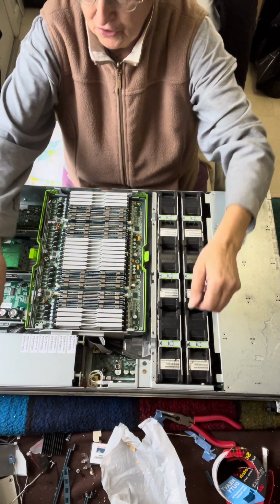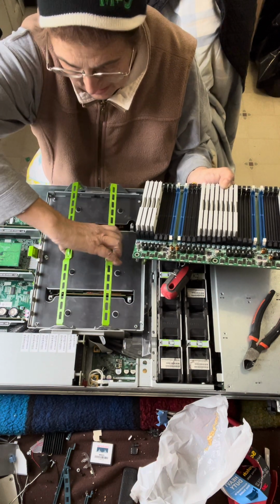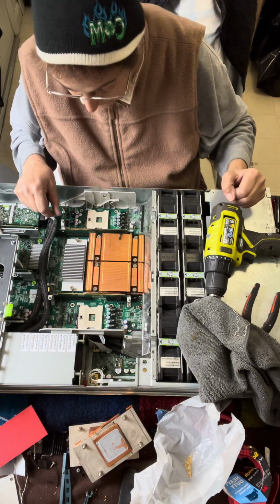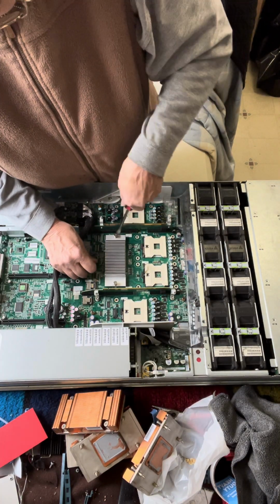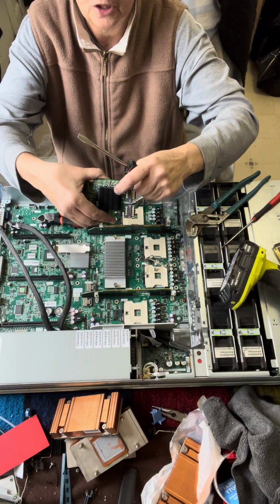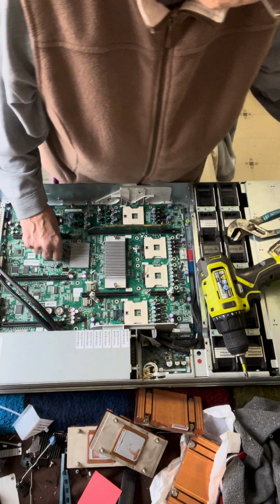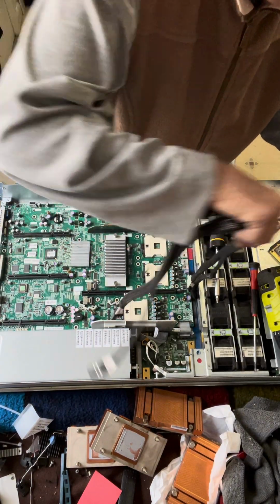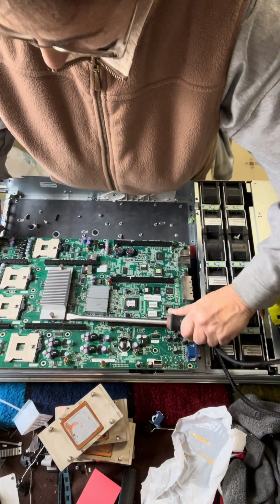Holy motherboard Batman! Jackpot! Best server I ever scrapped. 2005 sun micro.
Scrapping and processing sun microsystem server probably one of the best servers I’ve ever scrapped wow!!! escrap ewaste the computer scrapper